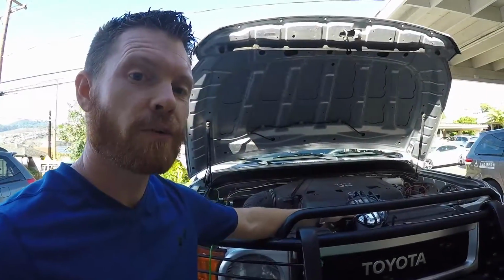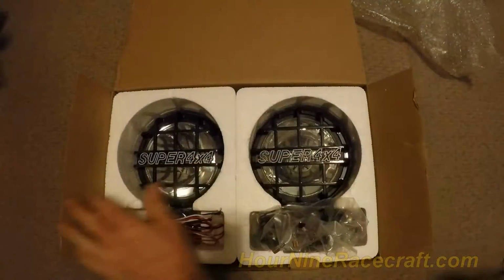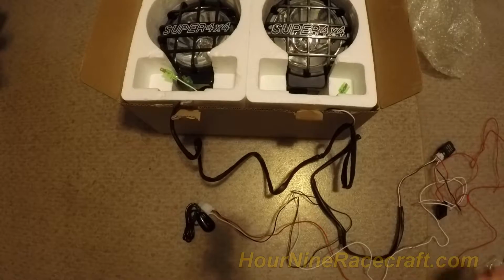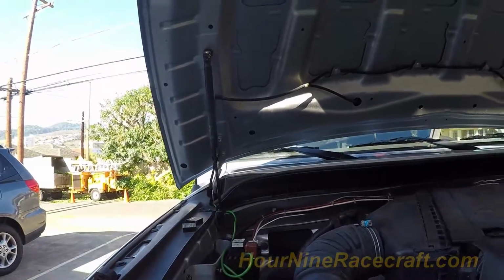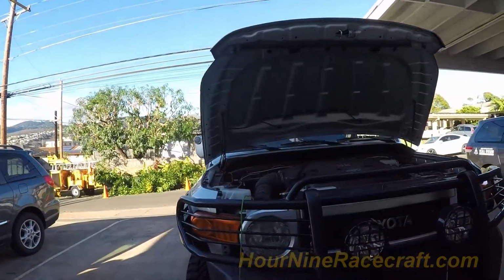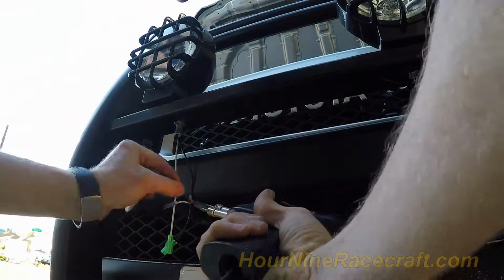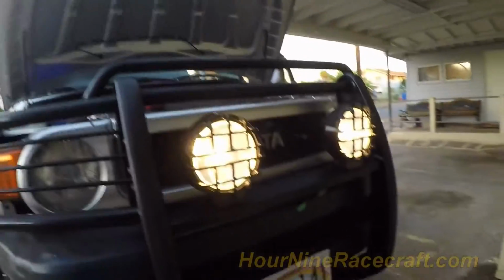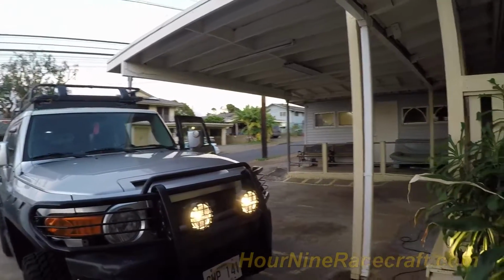FJ Cruiser Lighting Upgrade Part 3: Bumper fog light install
In this video I'm installing my front off-road lights. The lights are mounted firmly to the brush guard on the front and the wires are routed behind the headlight and through the header panel. I connected my wiring to a custom relay box that I made. 12 AWG wire is running from the fog lights to the relay box, and 24AWG wire is used for the relay trigger. My wires are all soldered together, I used no butt connectors or crimps.

Vehicle:
2007 FJ Cruiser (manual 4wd)
4 inch lift
33 inch tires
ARB Roof Rack
Gobi Rear Ladder
Bushwacker Fender Flares
random other mods